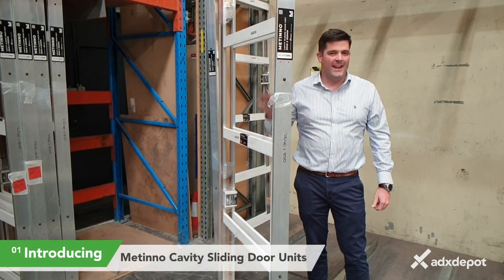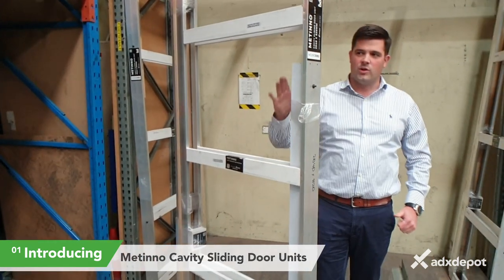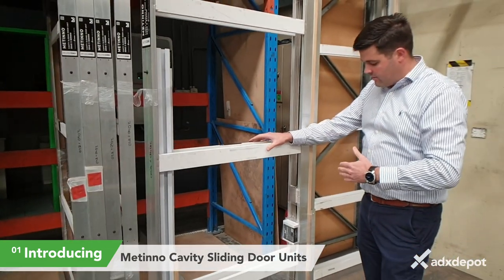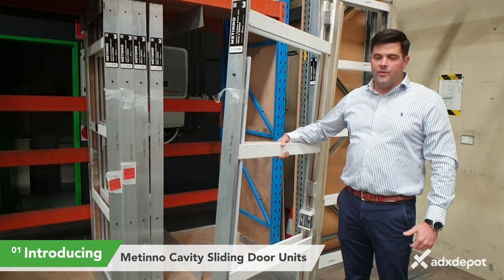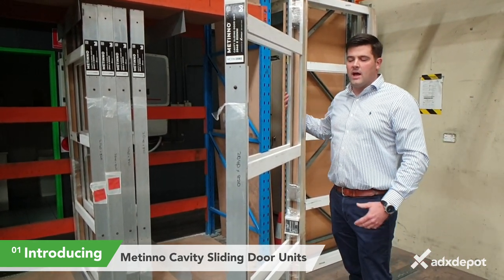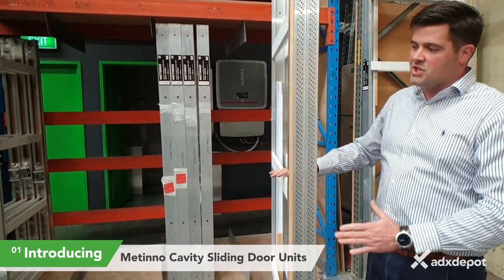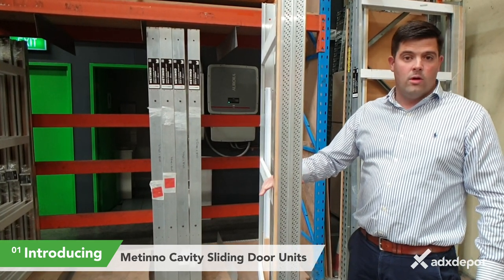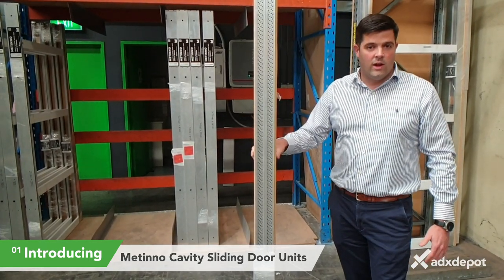Introducing Metinno Cavity Sliding Door Systems - At ADX Depot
Introducing...Metinno Cavity Sliding Door Systems

Offering a range of quality products suitable for either residential or commercial applications, Metinno Cavity Sliding Door systems guarantee a high level finish ensuring doors continue to work smoothly and effortlessly. With a variety of styles and finishes to select from, design options are endless.